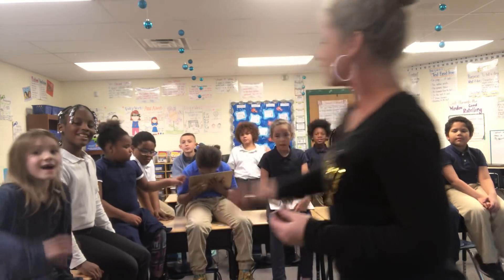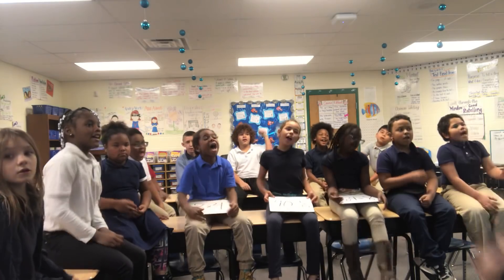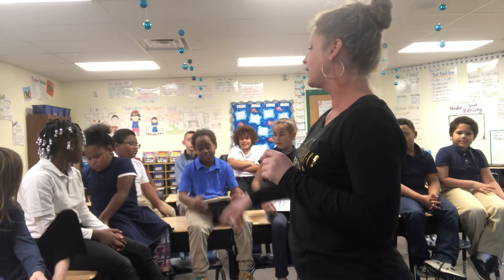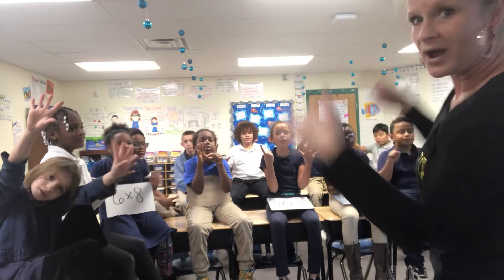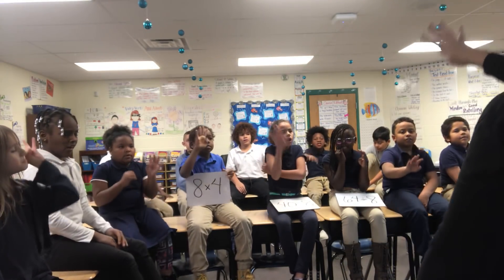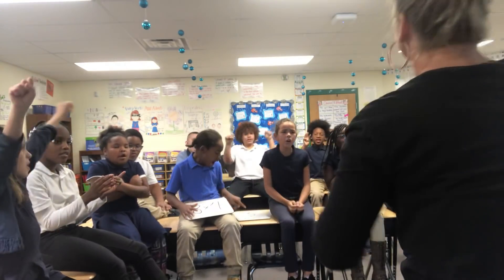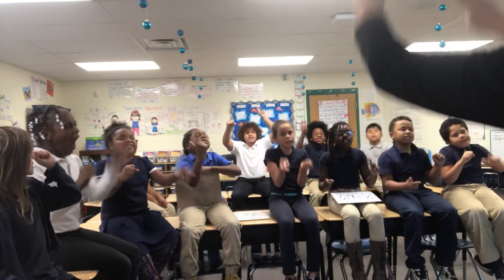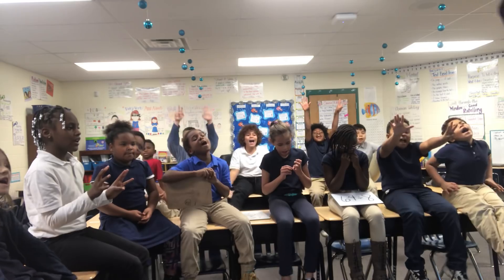Skip counting by 8’s! Such a fun song! 🎶🔥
Skip counting by eights to solve multiplication and division problems. When solving 4x8, hold up 4 fingers and count by eights putting down one finger at a time until you run out of fingers. The number you land on is the product (answer)  to your multiplication problem.
When solving 40 divided by 8 hold up your fists. Count by eights putting up one finger at a time and stop at 40. The number of fingers you have up is the quotient (answer) to your division problem.